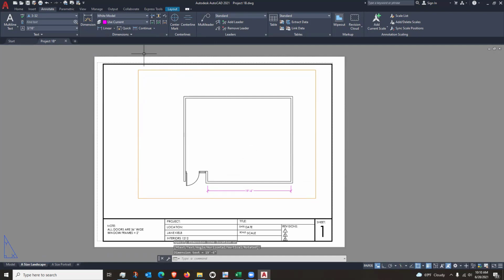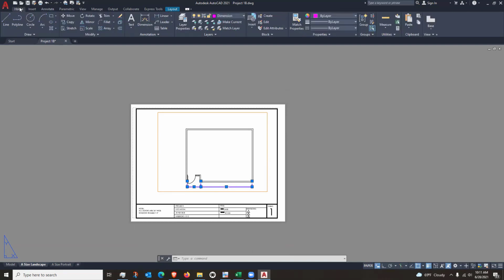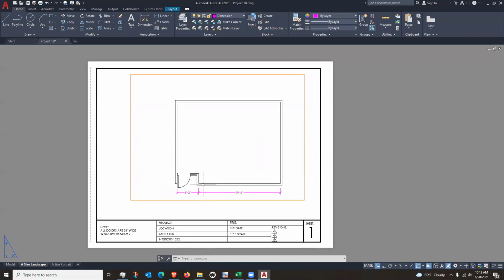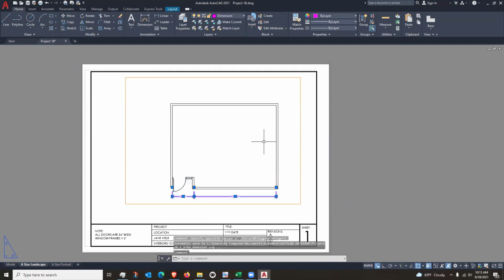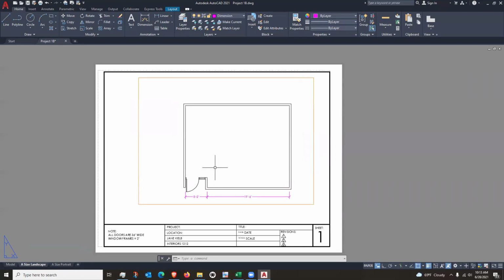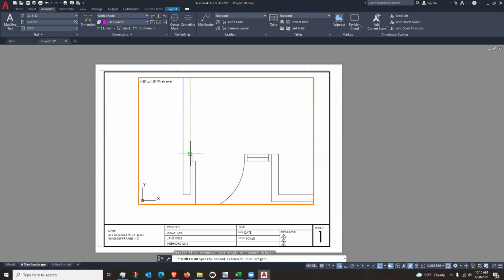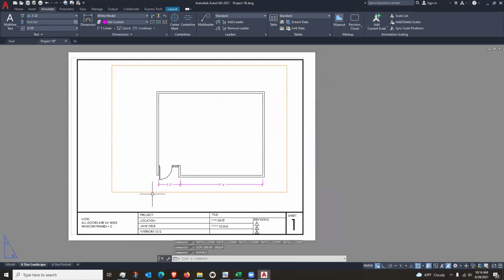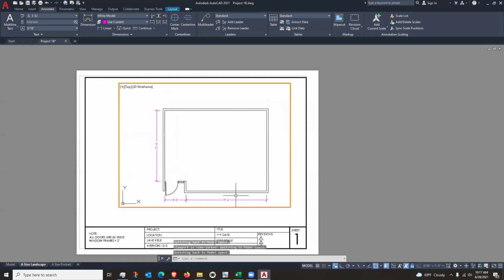CHSPACE COMMAND and LOCKING VIEWPORTS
- Moving Dimensions from Paper Space to Model Space
- Locking Viewports